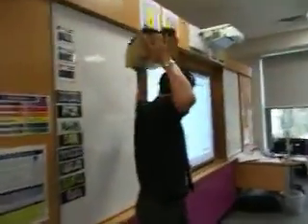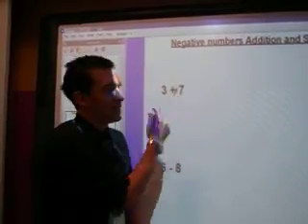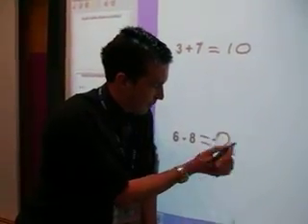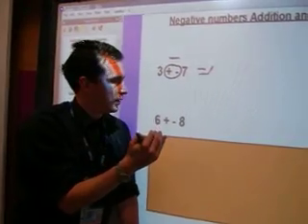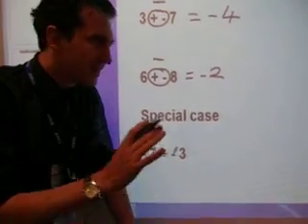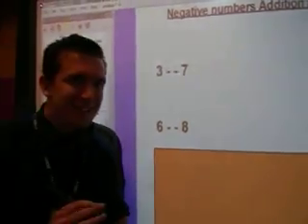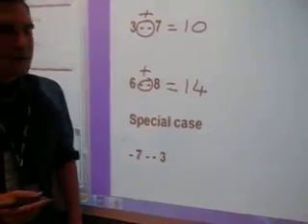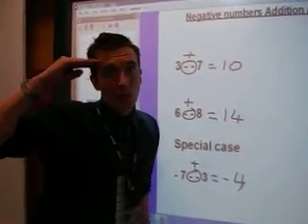Mr Holt Maths - Addition and Subtraction rules for negatives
Mr Holt maths on the addition and subtraction of negative numbers. Hope it helps.